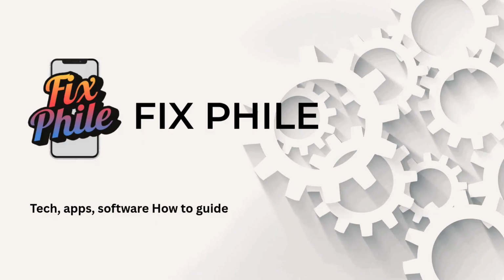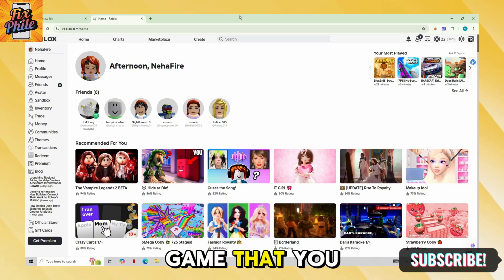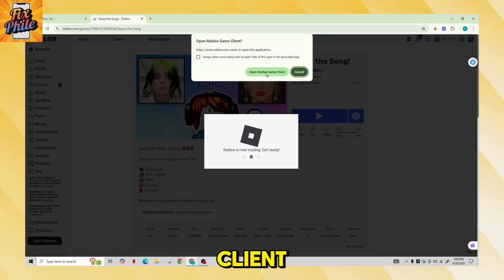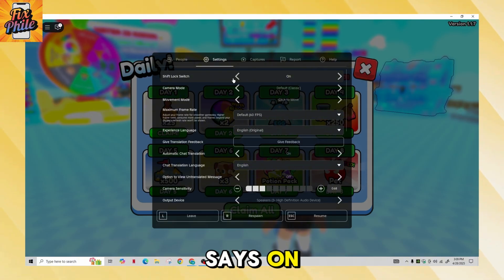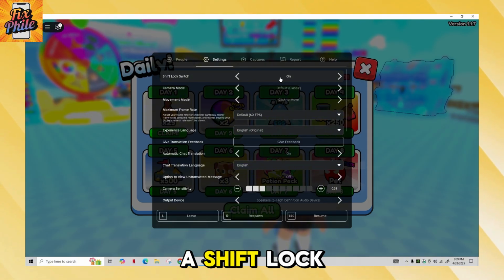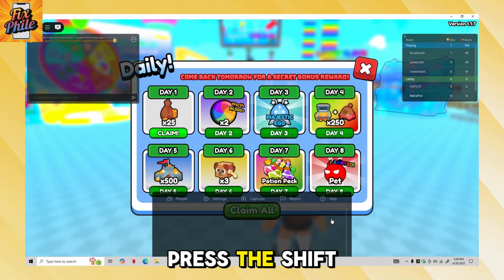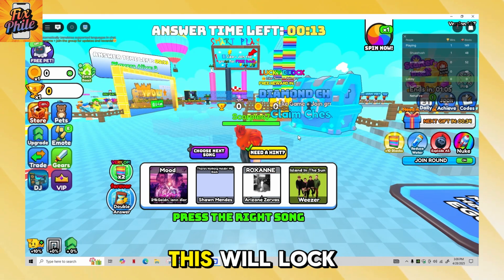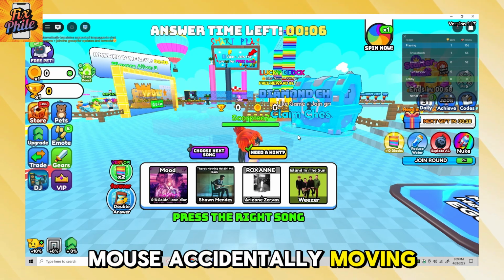Lock Mouse in Roblox! 2025 Fix in 2 Min (No Downloads)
Learn how to lock your mouse in Roblox in just 2 minutes with no downloads required. Say goodbye to pesky mouse movement interruptions with this simple fix!